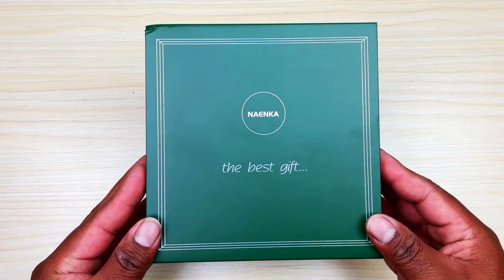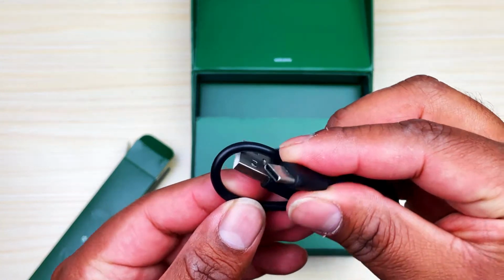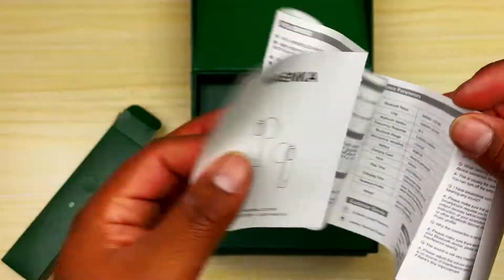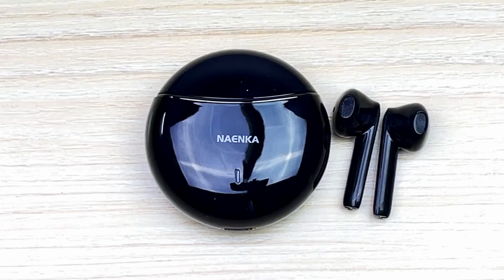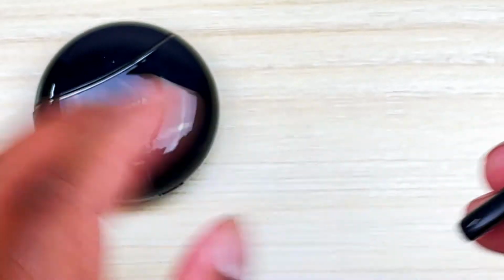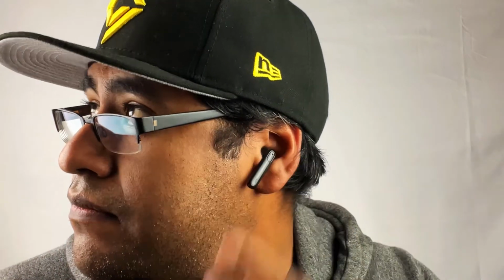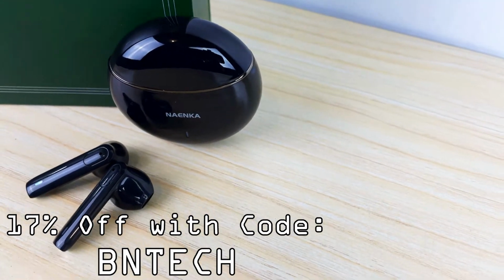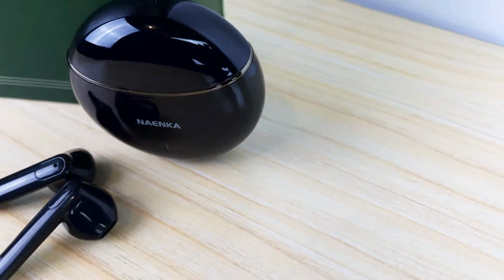Naenka Lite Pro Wireless Earbuds -Unboxing/Review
Hi guys! This is my review of the Naenka Lite Pro wireless earbuds! These are pretty decent earbuds and straight to the point. Something that I feel does set it apart is the low latency gaming mode, by clicking 3 times it lowers latency by 50% for gaming. I get this question a lot for other earbuds and this is the first one I've reviewed that specifically states a feature like this which is a pretty high mark for them.